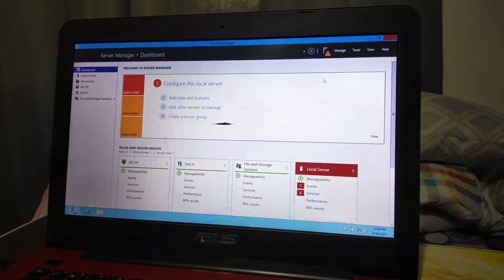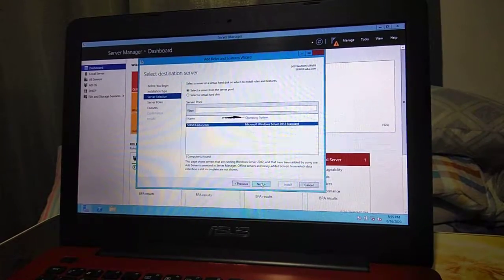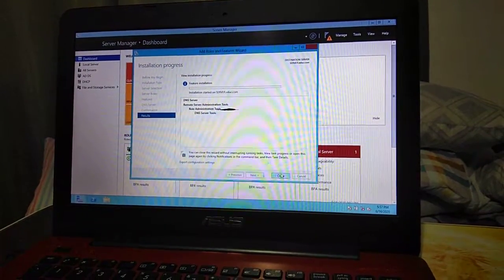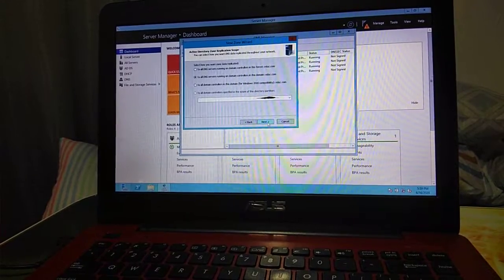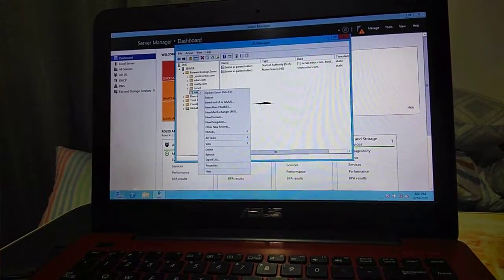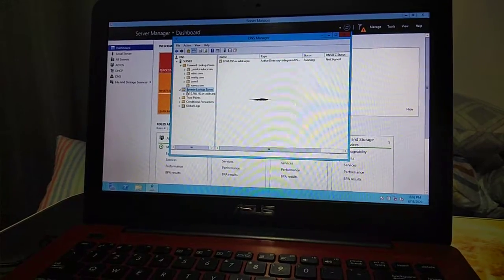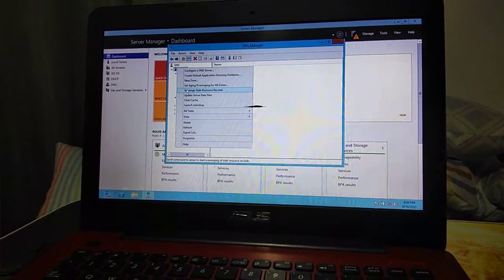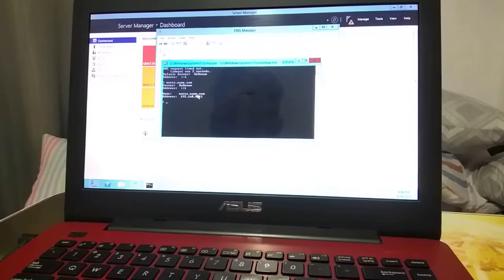DNS Configuration (Forward and Reverse Lookup Zones)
Configuring of DNS Server on Windows Server 2012.
This video was uploaded for school project compliance only.